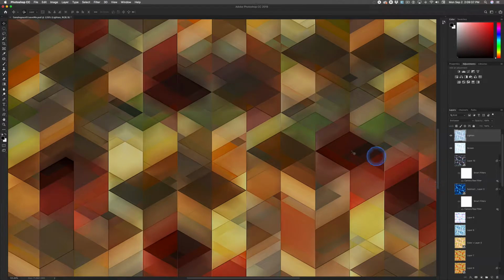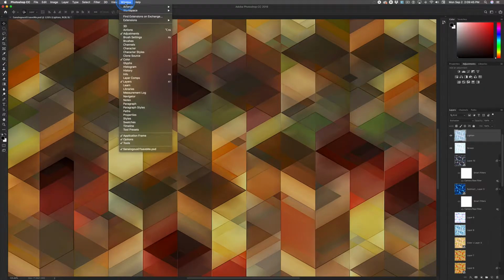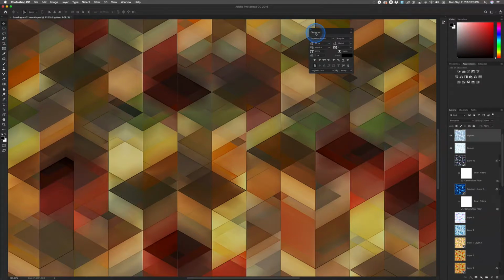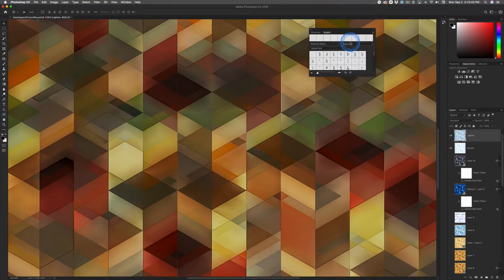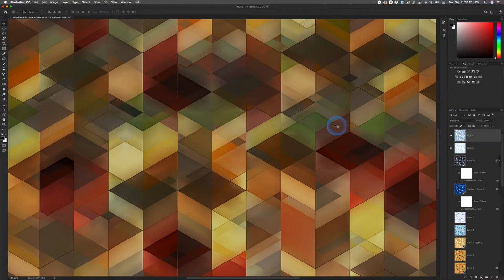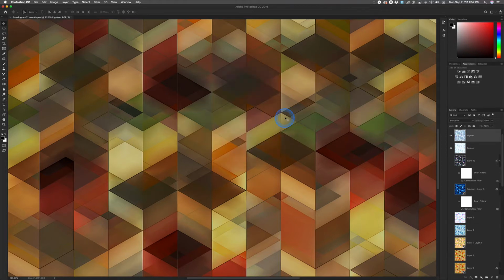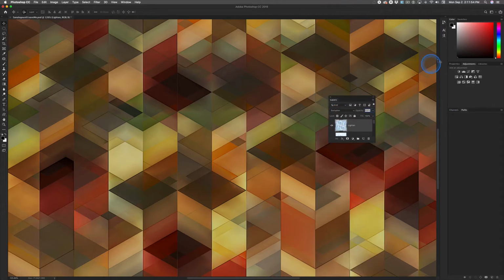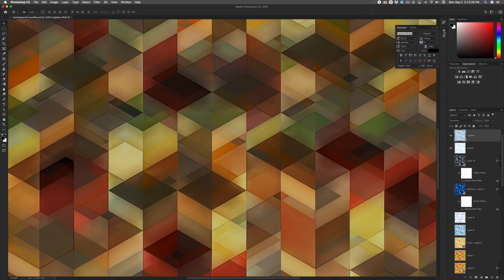Photoshop Basics Part VI